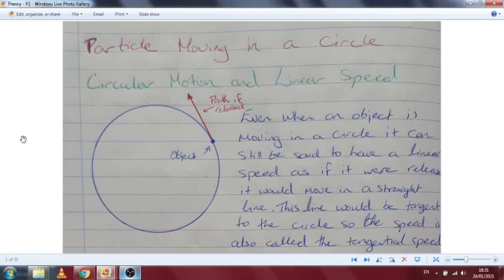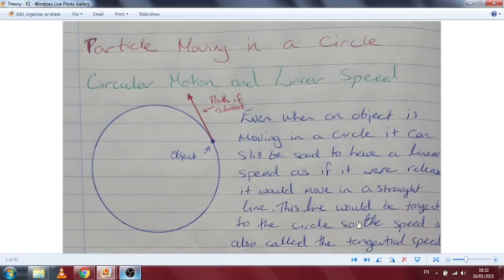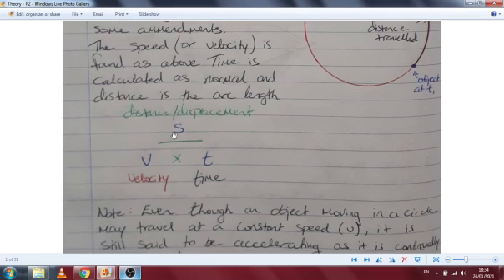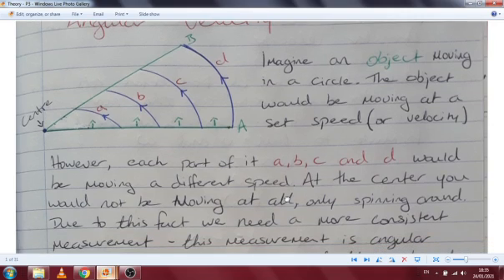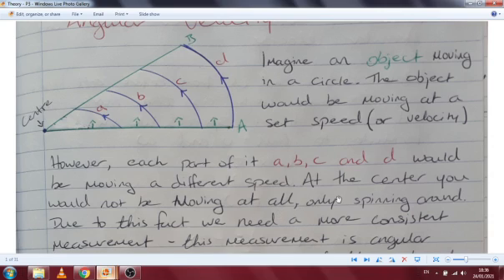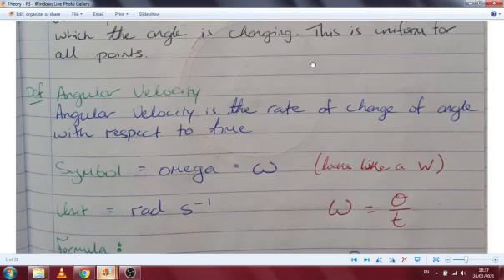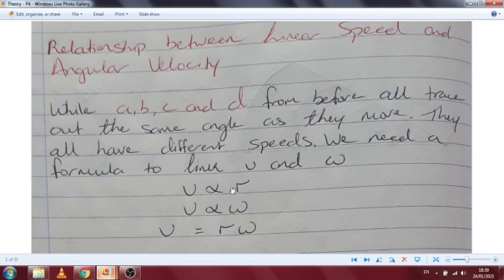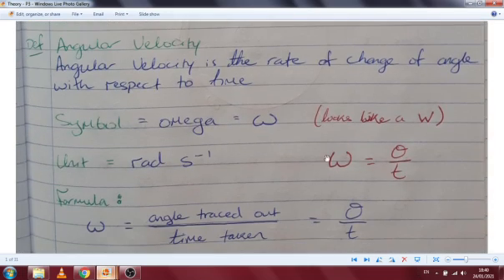Circular Motion (3) Linear Speed and Angular Speed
This video gives the theory behind some of the important theory in this section. It looks at Linear Speed, Angular Velocity and the relationship between the.

Leaving Cert Physics - Circular Motion, Higher Level